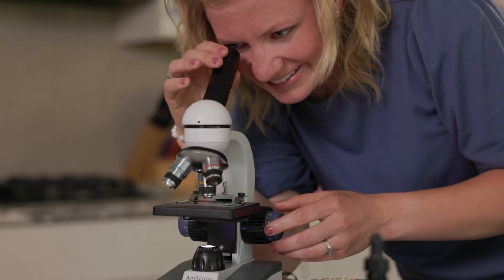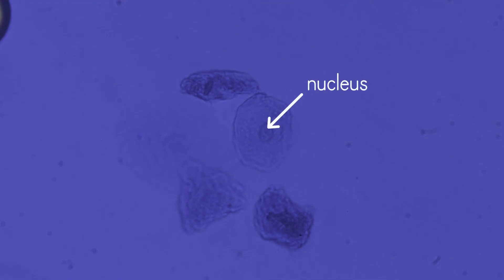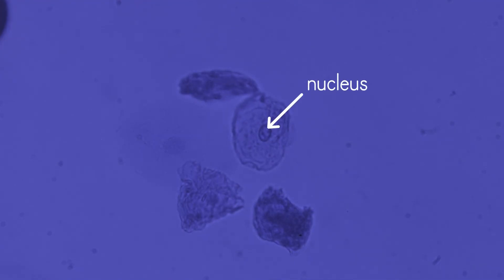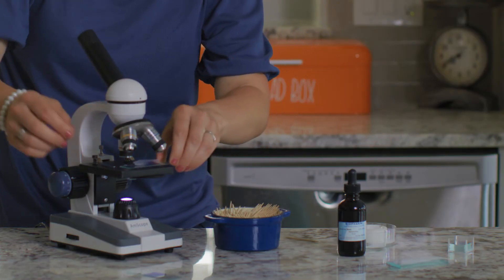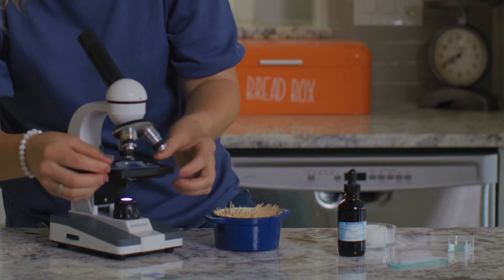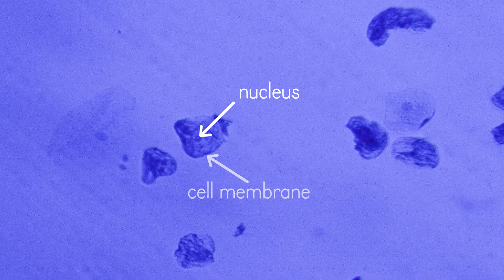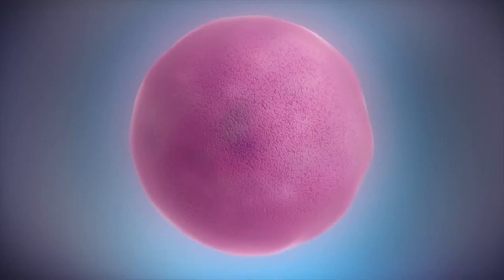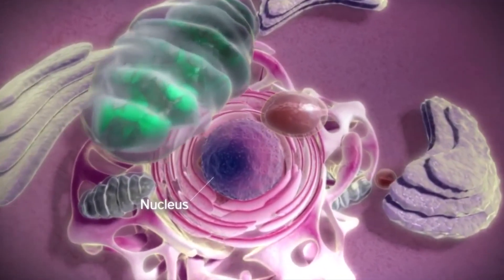Skin Cell Microscope Lab | Kingdoms and Classification | The Good and the Beautiful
Science lab for kids! What types of cells do you know about? Have you ever seen your own skin cells up close? What do you think you might see? Learn along with us in this kids science video from The Good and the Beautiful's Kingdoms and Classification science unit!

Materials needed for this science lab:
Toothpicks
Tape
Methylene blue solution
Microscope
Microscope slides and covers

(0:00) Introduction
(0:34) Supplies Needed
(0:41) Obtaining a Sample
(0:47) Preparing the Slides
(1:10) Another Sample Option
(1:44) Observations